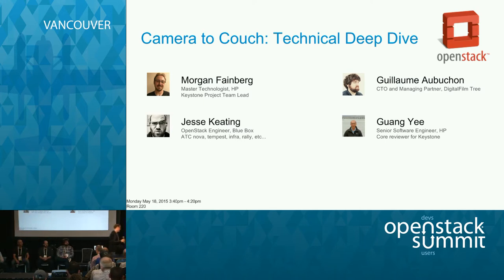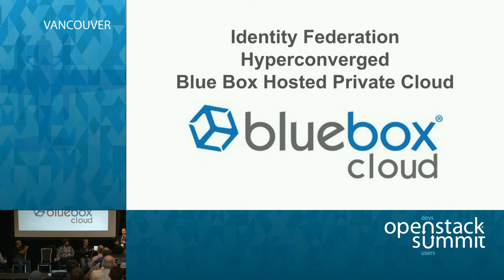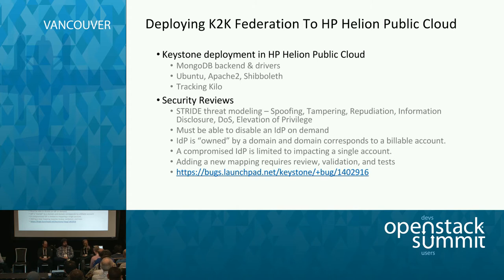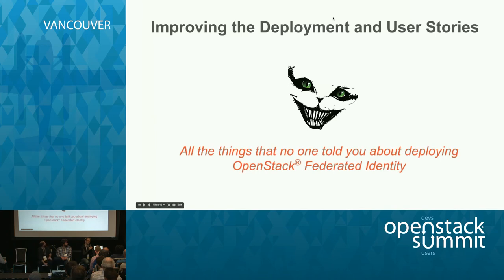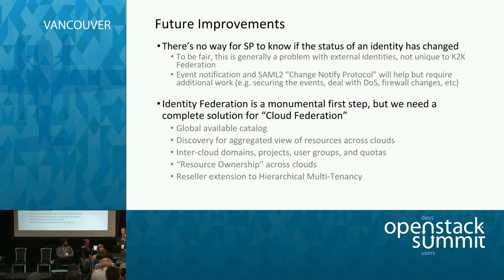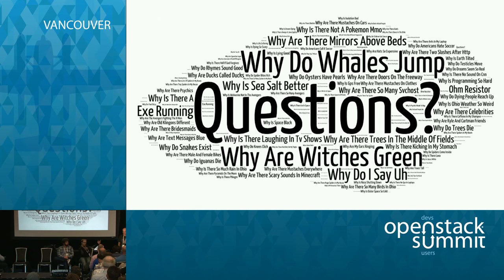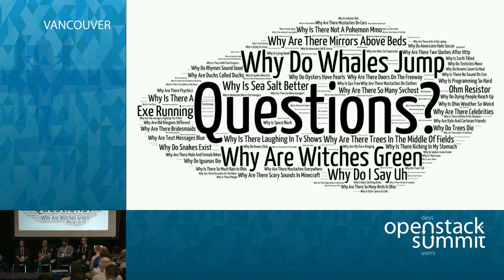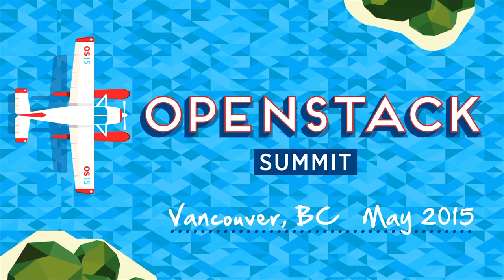Federated Identity Demo Deep- Dive